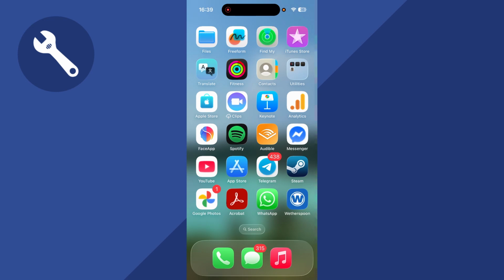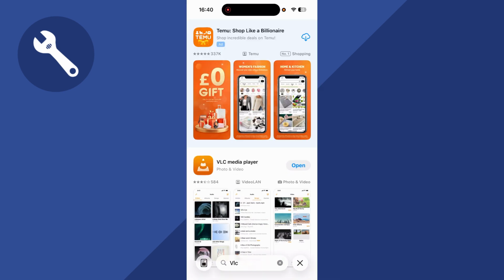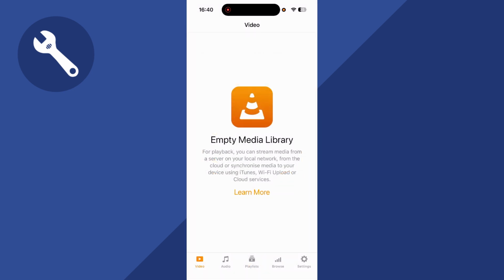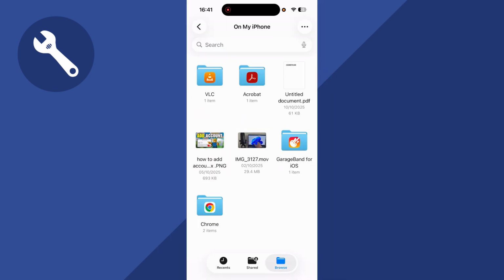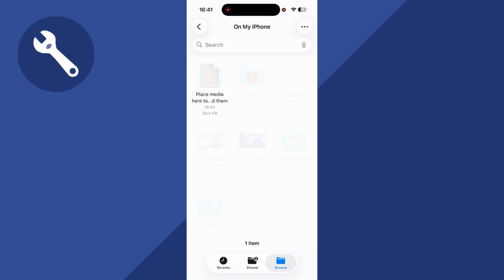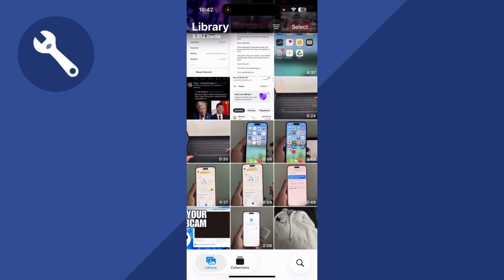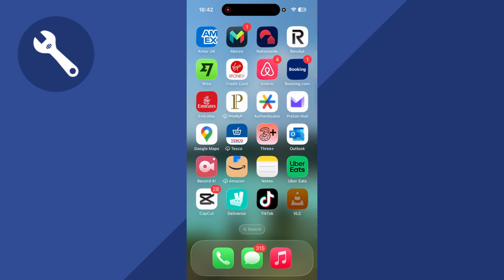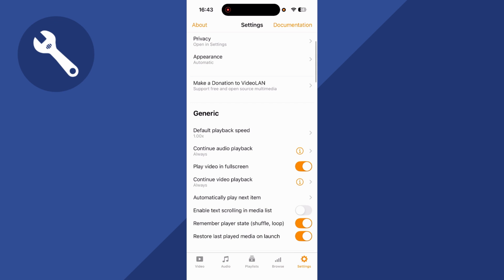How To Use VLC Media Player On iPhone (Full Guide)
Here’s how to use VLC Media Player on your iPhone to play videos, music, and more. Learn how to import media files and stream content. We’ll also show you playback controls and how to transfer files.